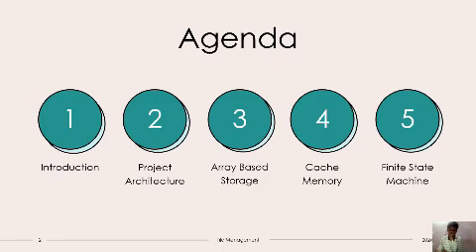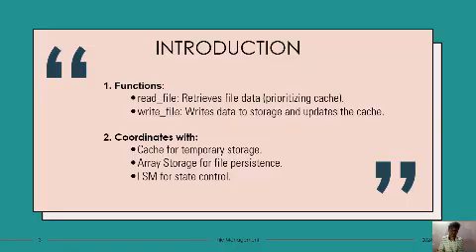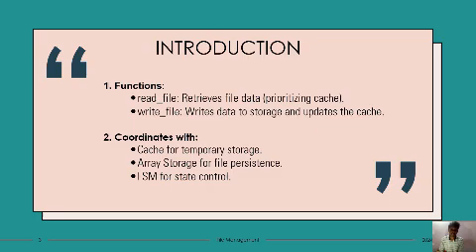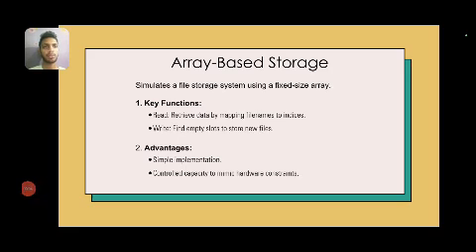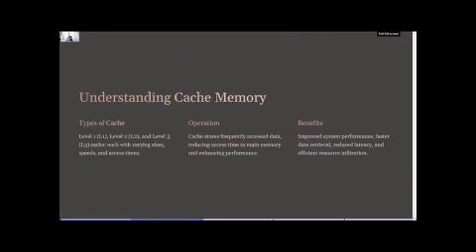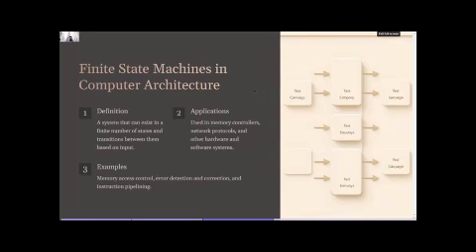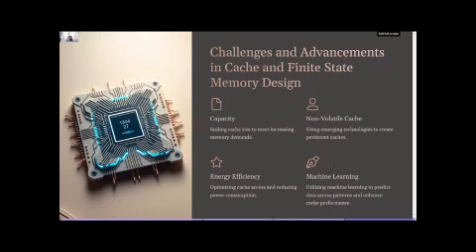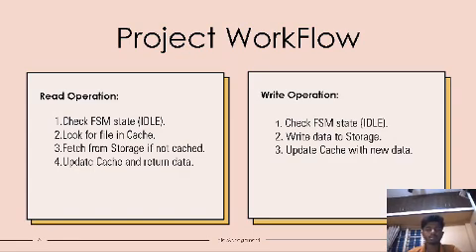DD-CO MINI Project